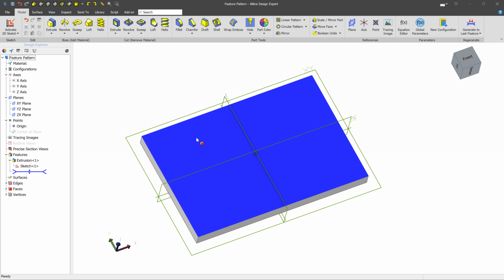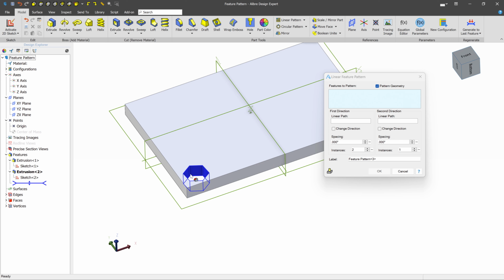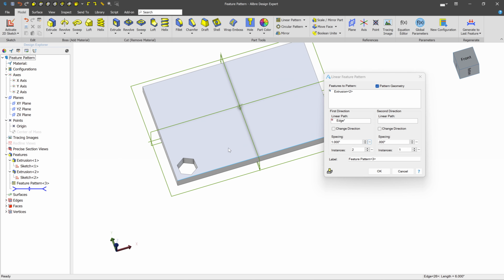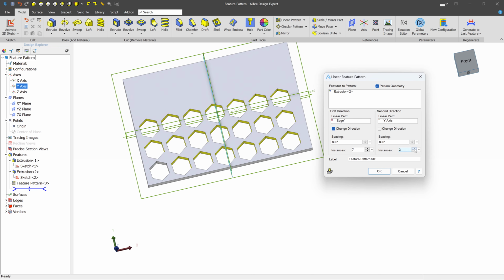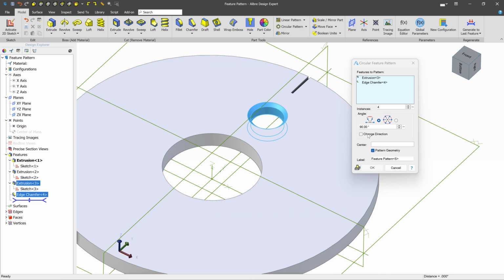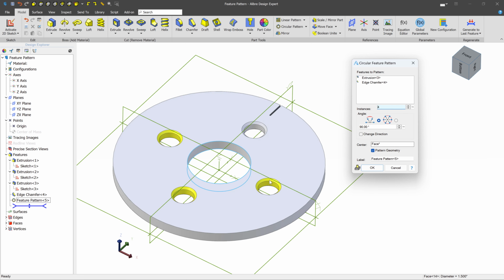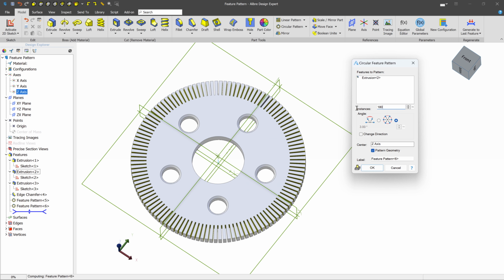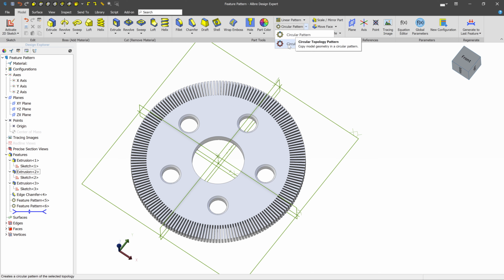Feature Patterns in Alibre Design | 2022 Exercise Series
Learn how to pattern existing features to reduce work.